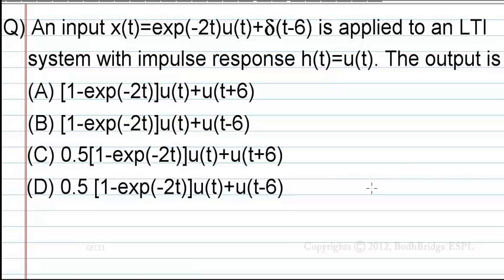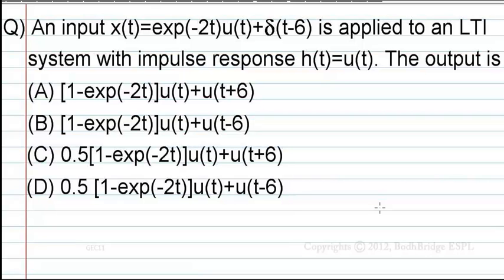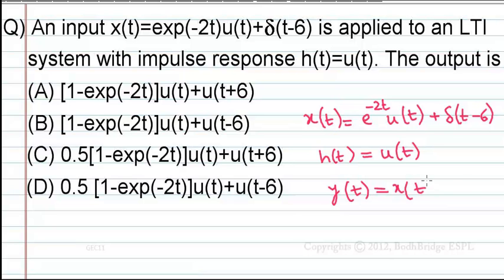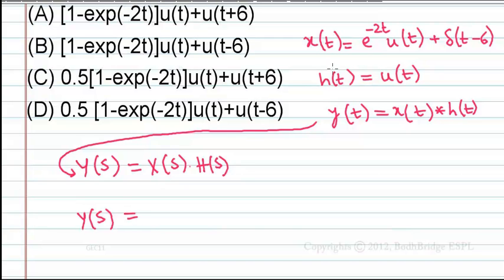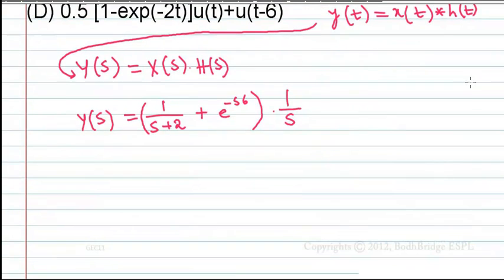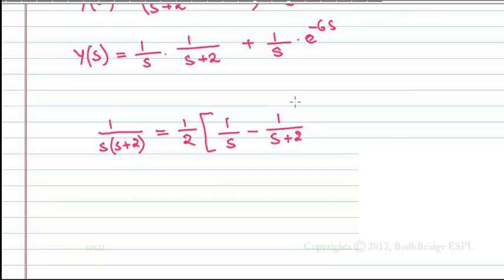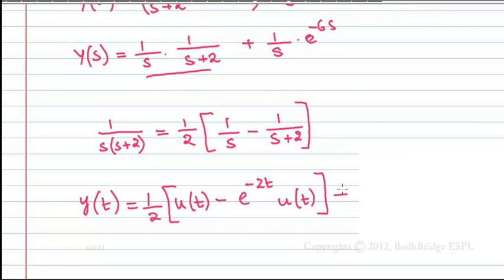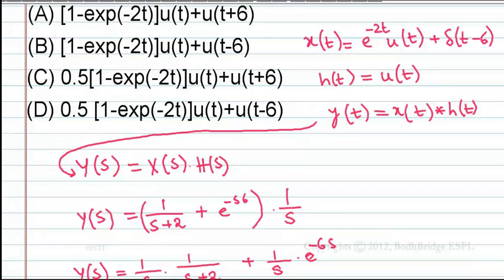GATE - ECE - Signals and Systems